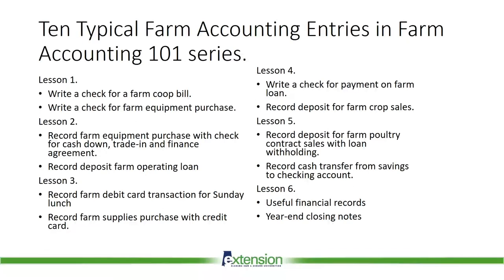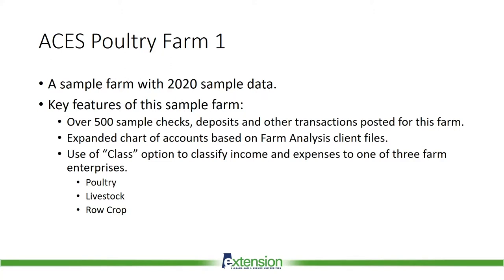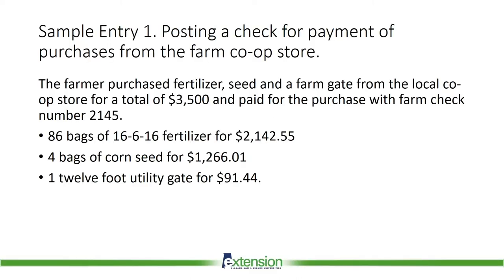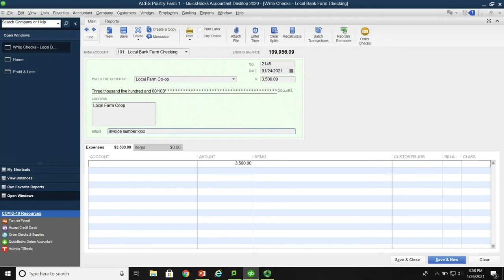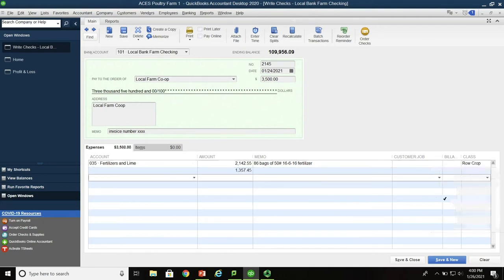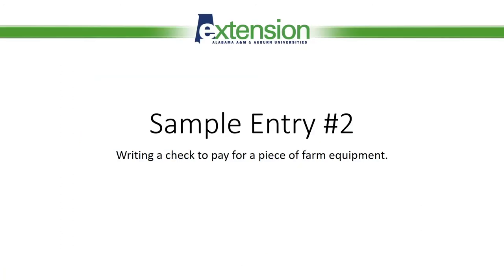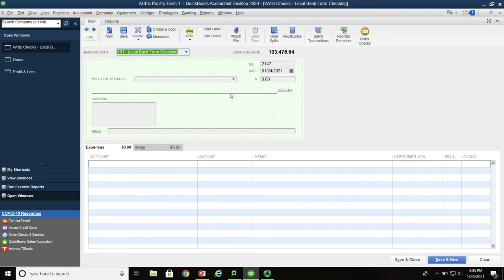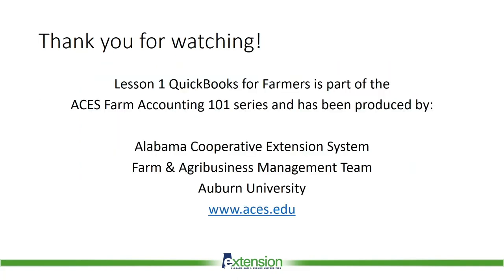Farm Accounting 101- QuickBooks for Farmers Lesson 1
Robert Page, CPA and REA with the Farm and Agribusiness Management Team, offers information on how to use QuickBooks software for accurate financial and production records.